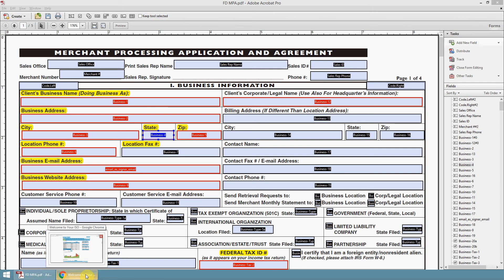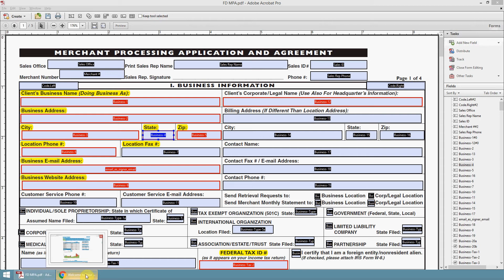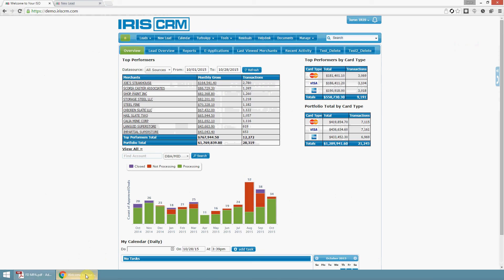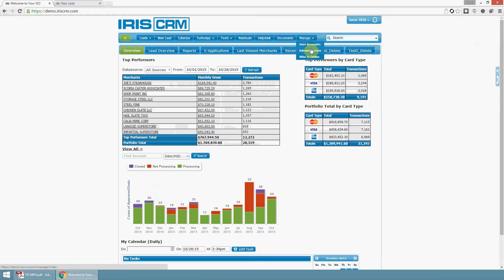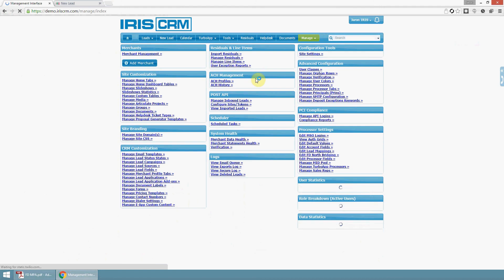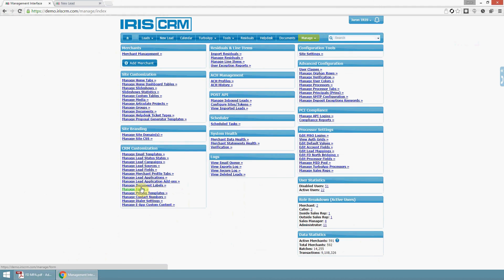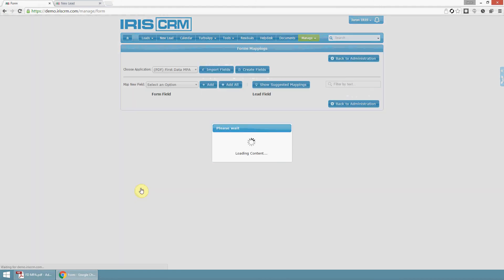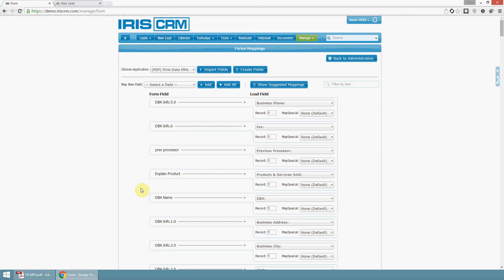Part 4 of 7: How to map a Lead Dropdown to a PDF Text Field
IRIS CRM PDF Mapping:
How to map a Lead Dropdown in IRIS CRM to a PDF Text Field